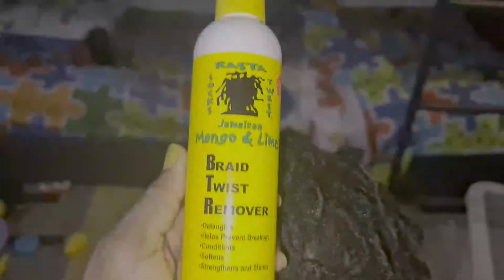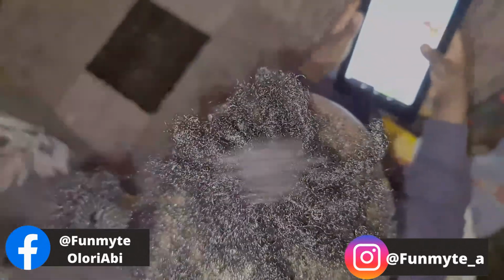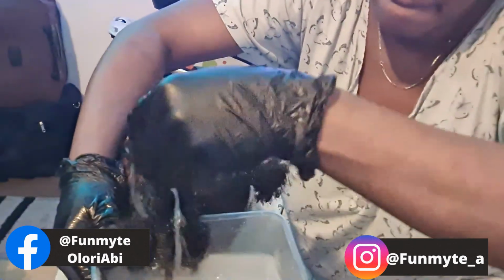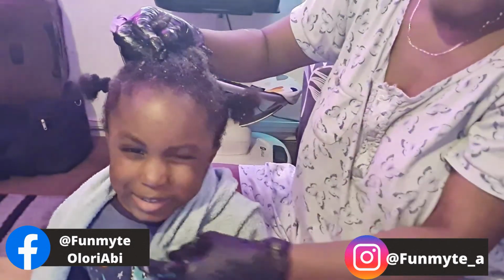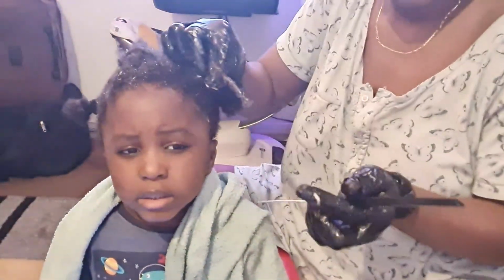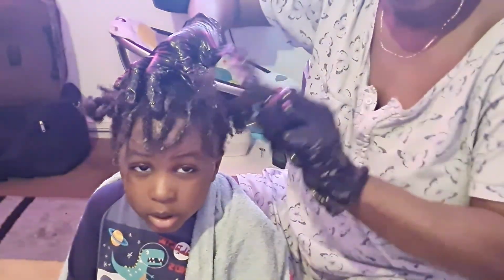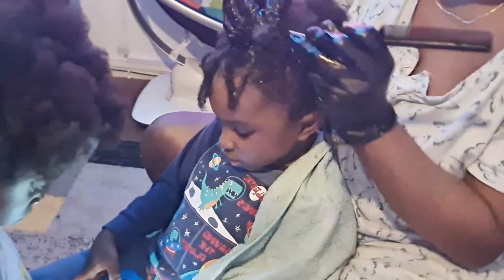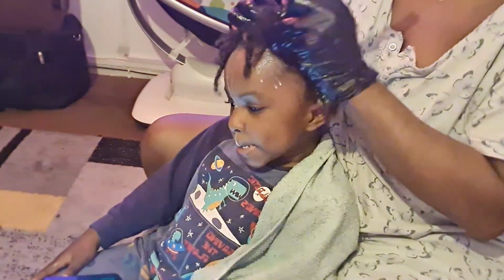UNLOCKING MY SON'S 1 YEAR DREADLOCKS. how to unlock dreadlocs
This video is to show you guys that dreadlocks can be unlocked, this is how I unlocked my son's 1year dreadlocks. how to unlock dreadlocs combing out dreadlocks.

My name is Funmi popularly known as FUNMYTE. And I've created this channel to share helpful & entertaining videos about Lifestyle, relationship, motherhood, baby, beauty, feminine hygiene, and fashion.

I started this channel in April 2019 so I would have a place to express myself, educate, and encourage people going through any challenges never to give up. It has also grown into a lovely community for all of you lovely people who value self-expression,  and a great platform to empower others to be themselves and pursue their happiest and healthiest life.

I am currently based in London, United Kingdom. I work as a Nursing Assistant, married and blessed with 3 lovely boys.
I am always down to connect and answer any questions.

I hope that my videos inspire you.

XOXO Funmilola Adedokun. (Olori Abi)